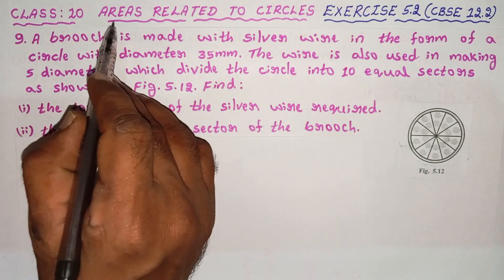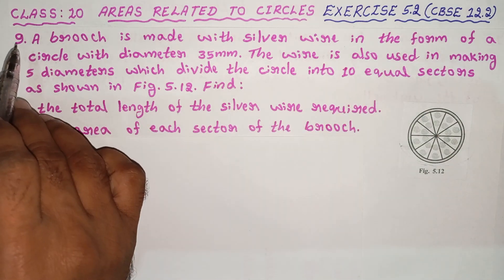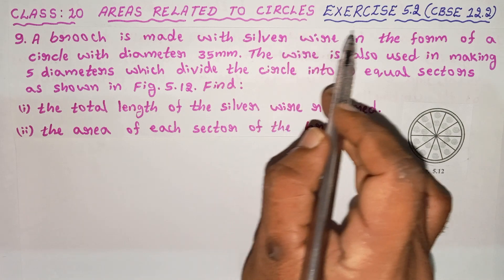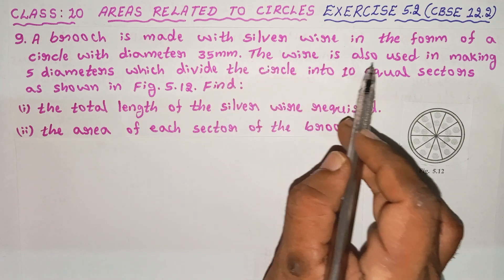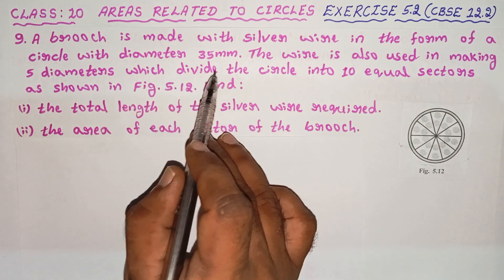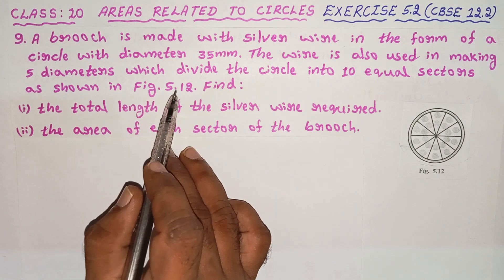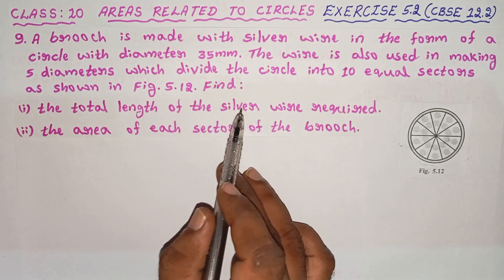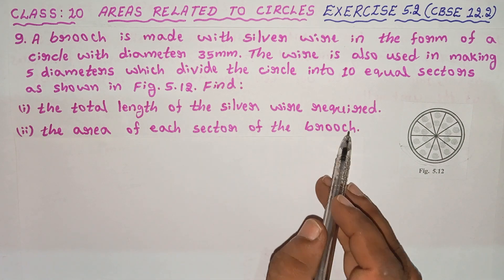CLASS 10, AREAS RELATED TO CIRCLES, EXERCISE 5.2 (CBSE 12.2) 9th Problem Solved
9. A brooch is made with silver wire in the form of a circle with diameter 35 mm. The wire is also used in making 5 diameters which divide the circle into 10 equal sectors as shown in figure. Find:

(i) the total length of the silver wire required.

(ii) the area of each sector of the brooch.